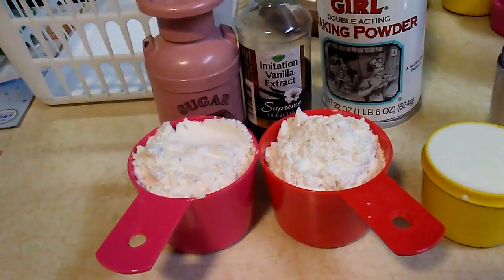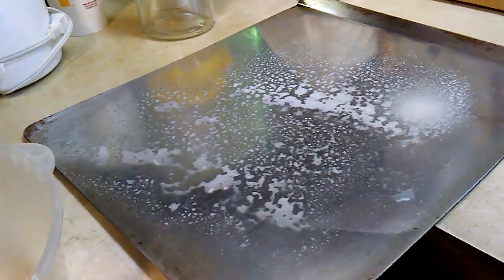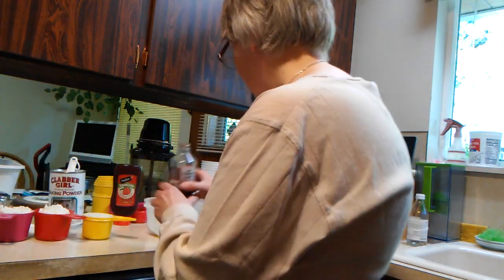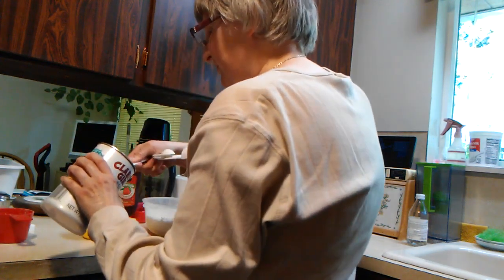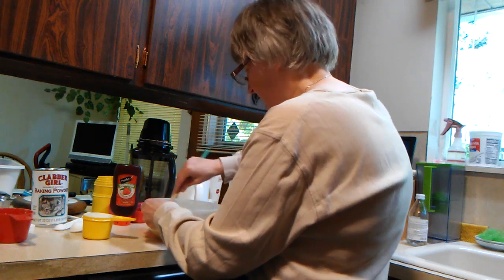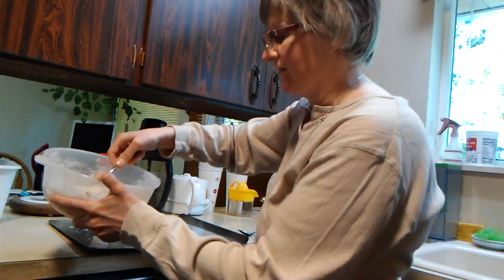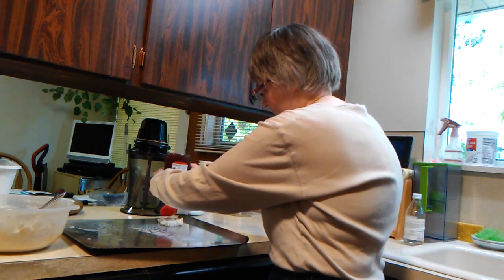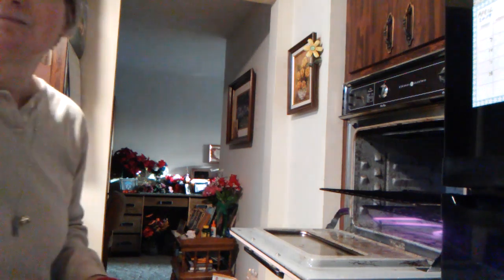Easy Danish Recipe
Basically a drop biscuit with jam in the middle.  These also freeze well.